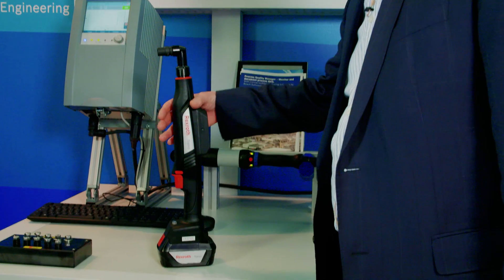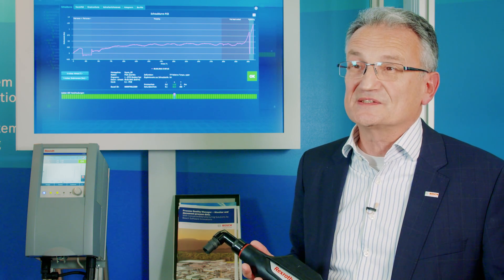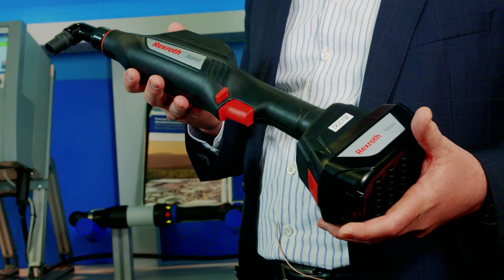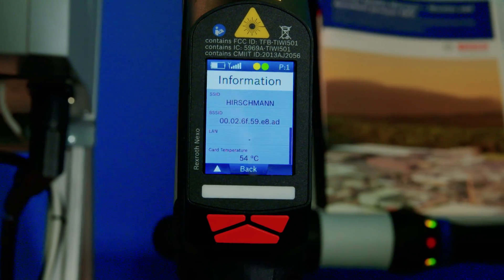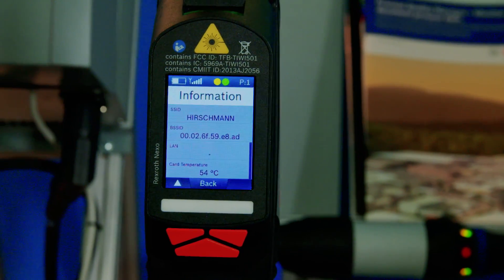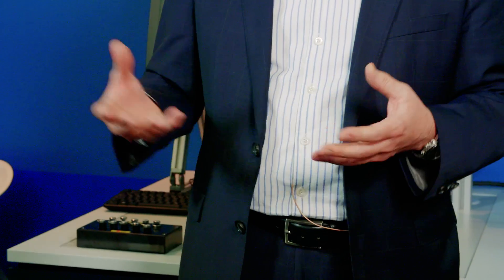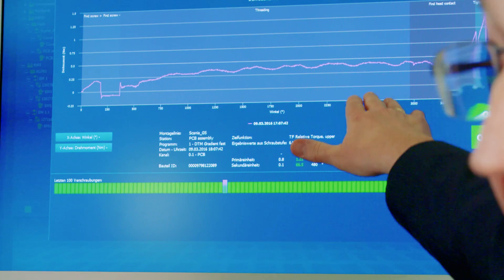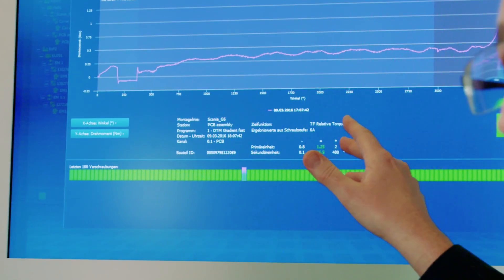Industry 4.0 Tightening Software in the Cloud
Dr.-Ing. Werner Struth presents one of the first Industry 4.0 applications that will be available on premise and accessible via web-browser in the IoT cloud marketplace – no installation required. The Process Quality Manager visualizes, monitors, and documents process data in real-time. The joint solution of Bosch Rexroth and Bosch Software Innovations helps to detect and avoid deviations as early as possible.